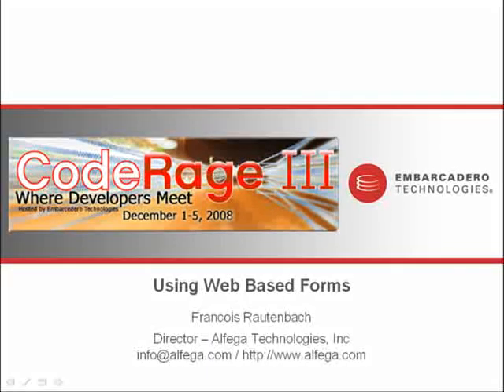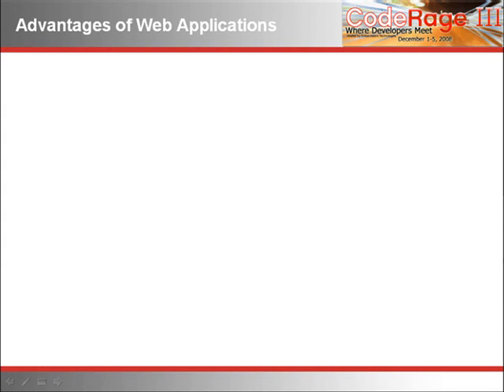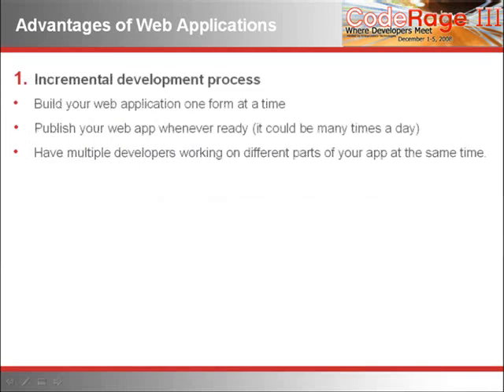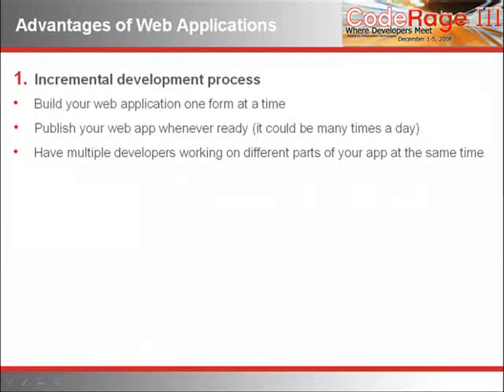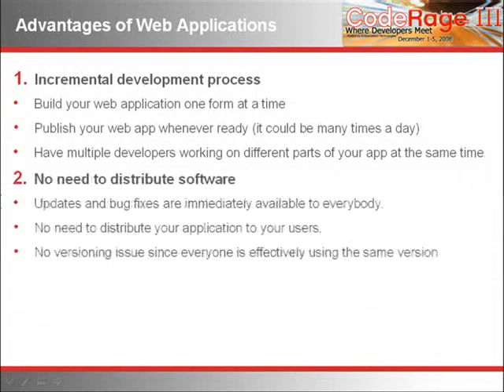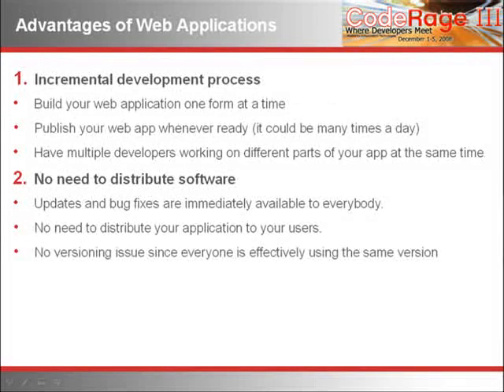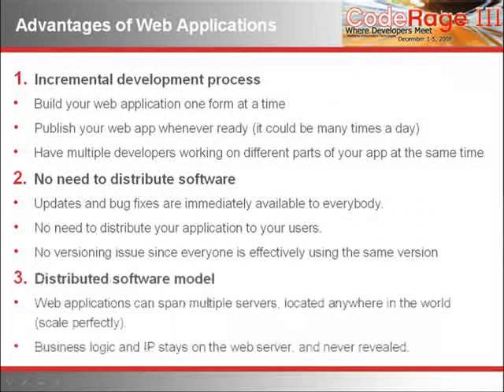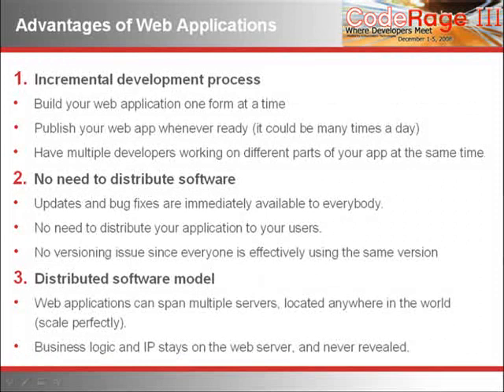Mashup Your Delphi Applications With Web Based Forms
Delphi is the premier development environment for software developers and database application developers who need to rapidly deliver high performance and easy to maintain software applications.

* Increase your productivity with time saving IDE and tools
* Speed development with visual, drag-and-drop tools and powerful component library
* Easily connect with all you data sources and tiers
* Increase performance and productivity with the powerful Delphi language, a fast compiler and full Windows API access